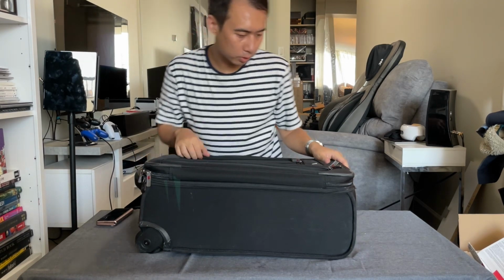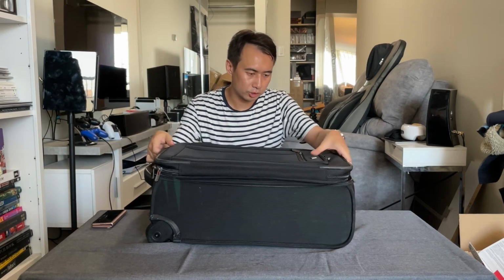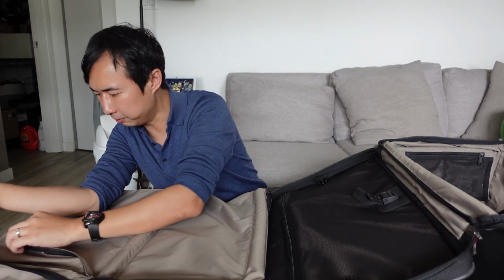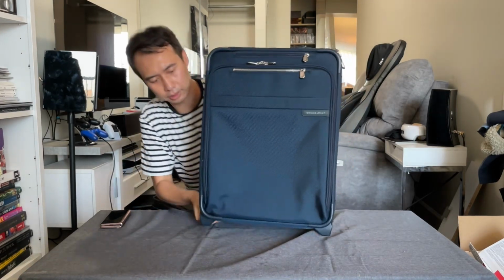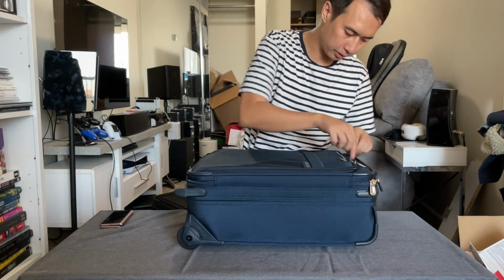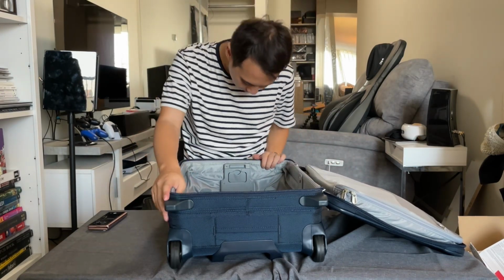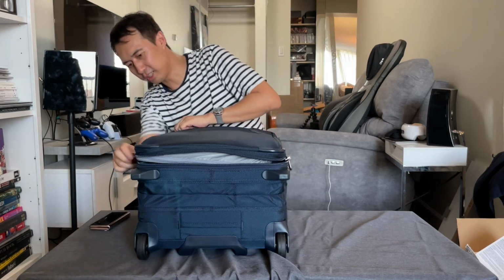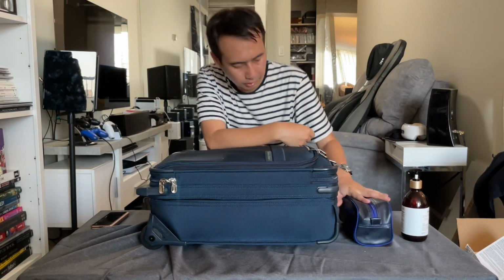Briggs Riley Global Transporter luggage overview, comparison with Victorinox carry on